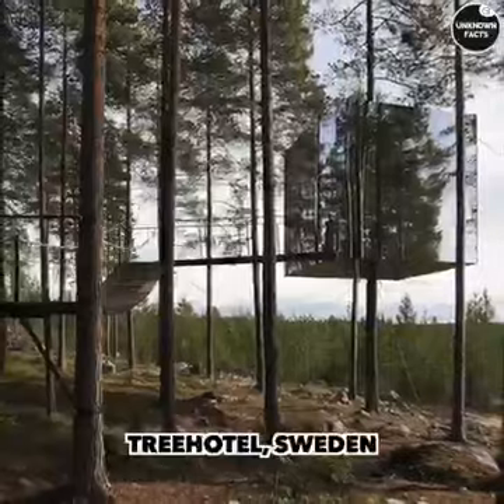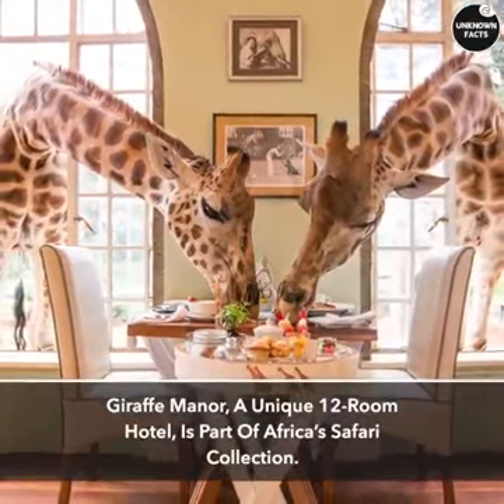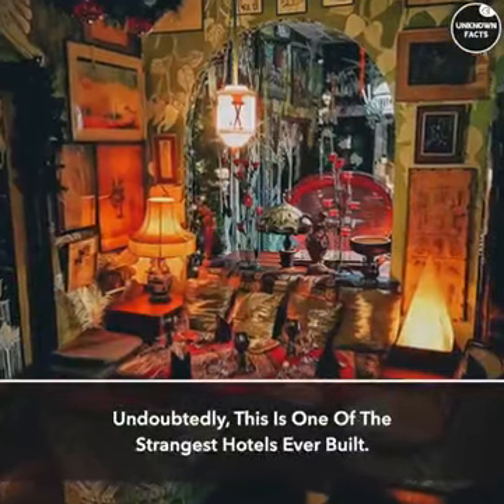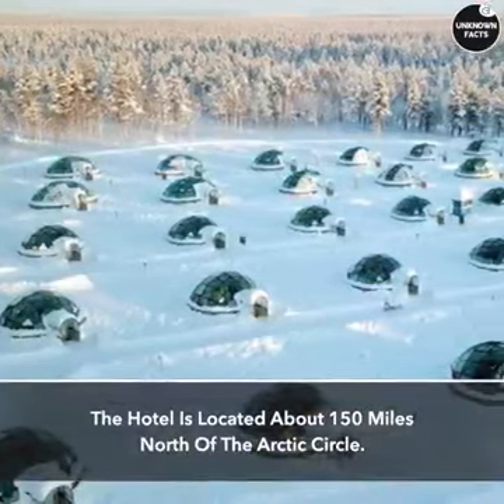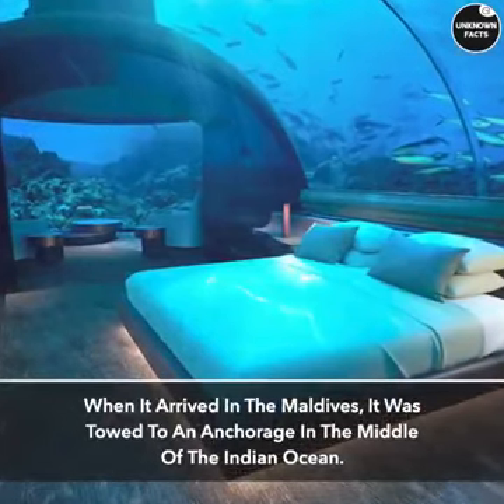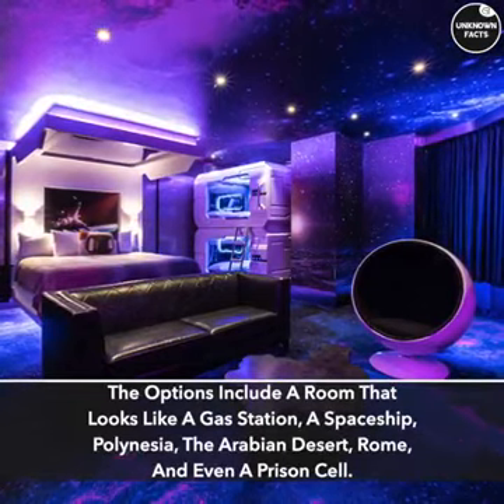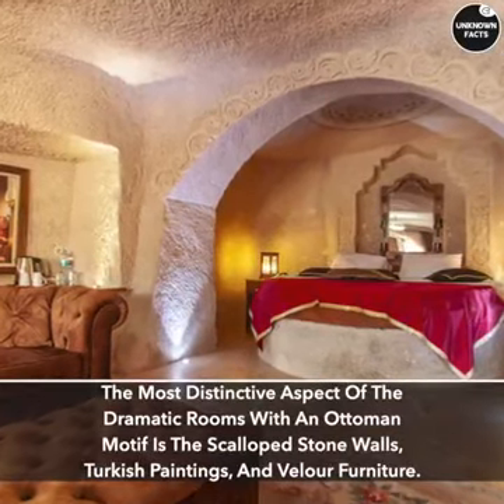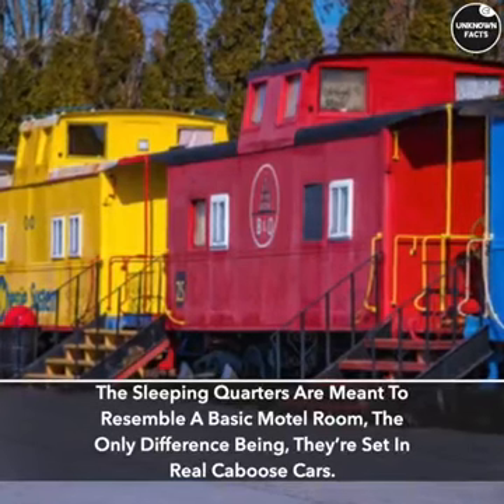8 MOST UNIQUE HOTELS HAVE EVER BUILD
From igloo hotels to treehouse stays, check out these 8 incredible and unique hotels that have been built around the world. Experience something truly special and get away from